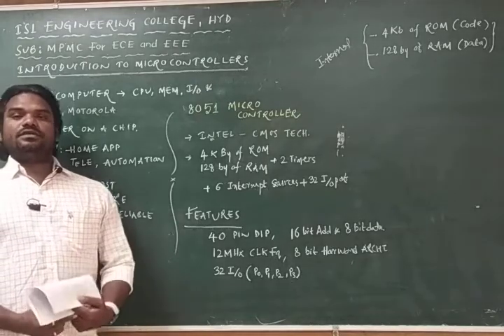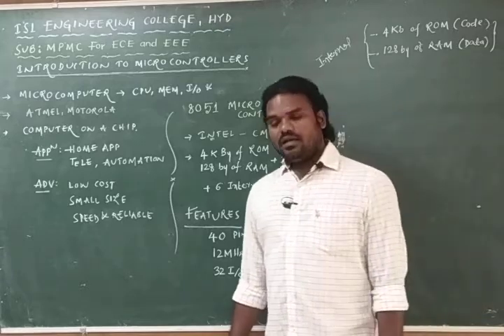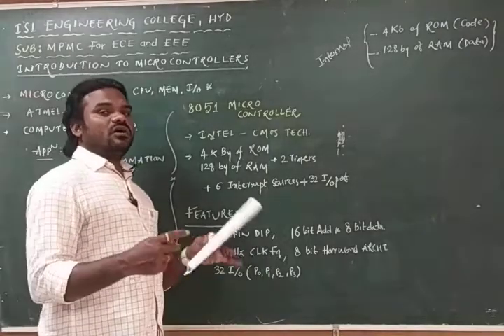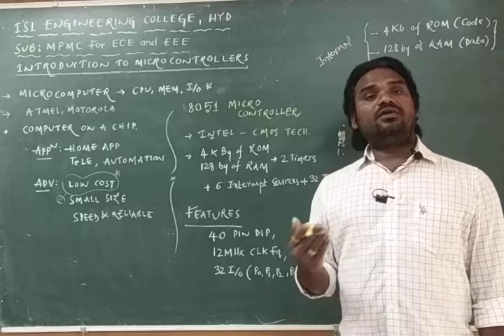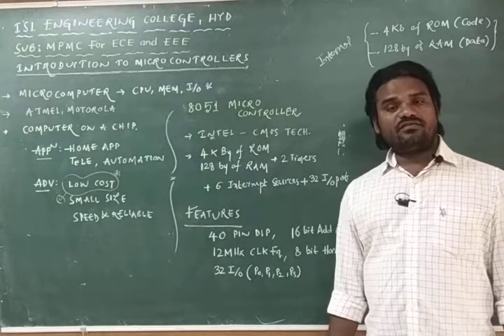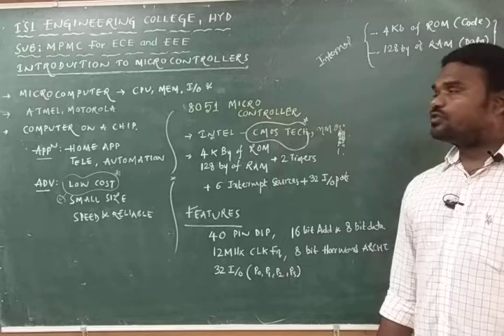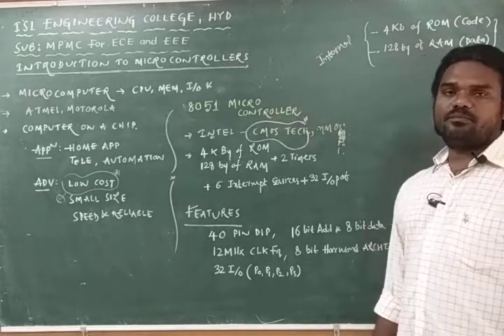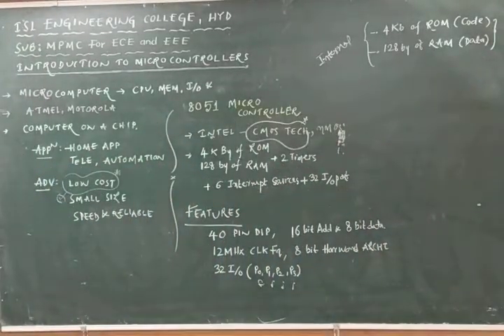MPMC CLASS 27